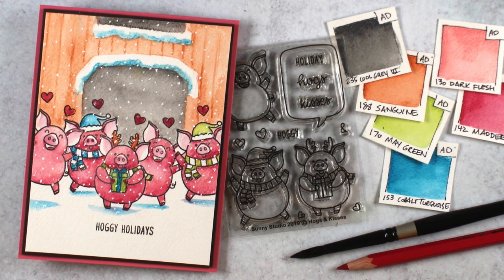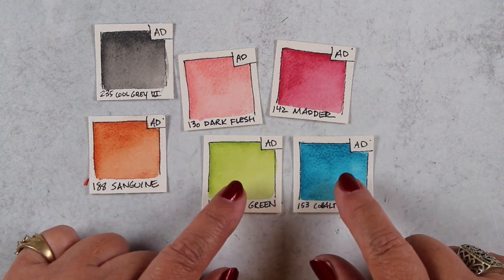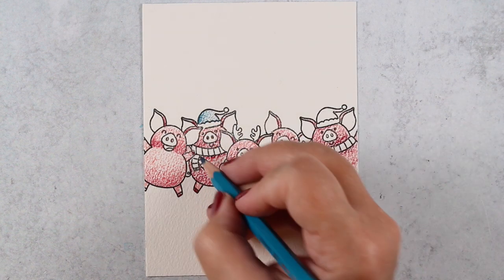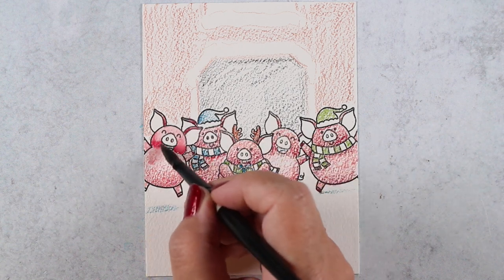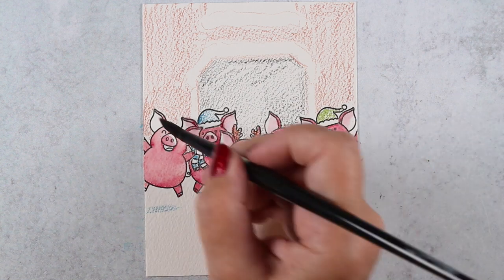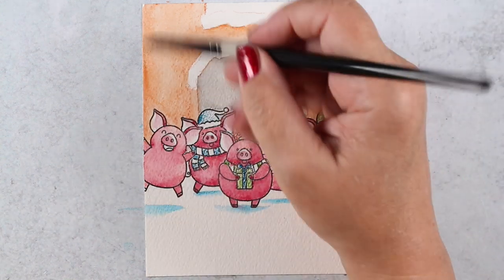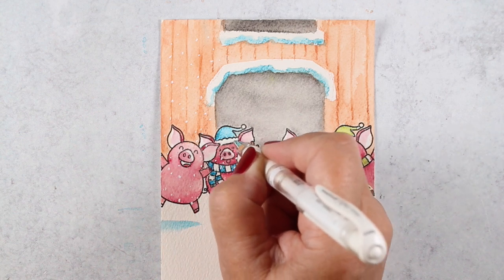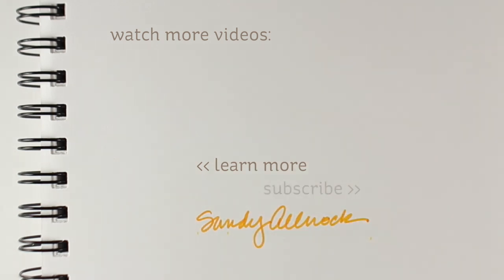Tips to choose colors - Albrecht Durer Watercolor Pencils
In this little watercolor pencil card, I'm providing some tips to choose colors - especially when coloring multiple of the same animals. Hoggy Holidays! Blog post with more info and pinnable images